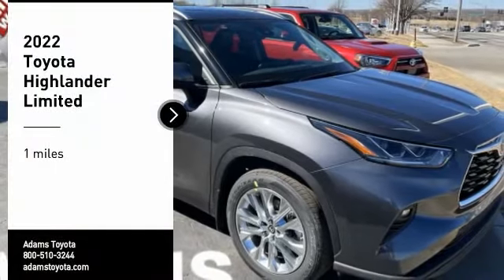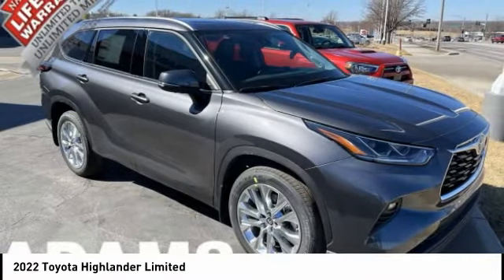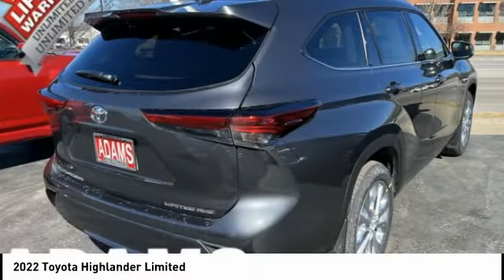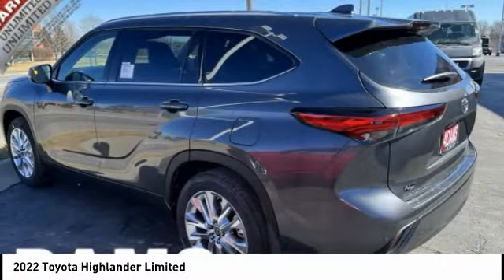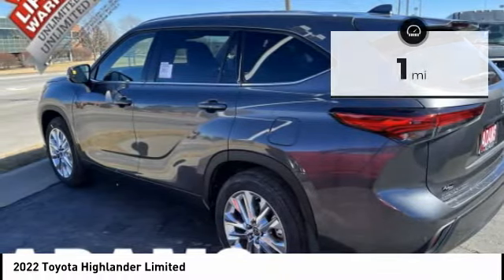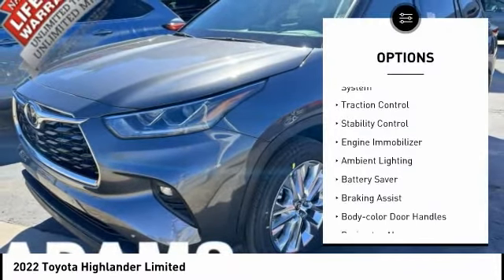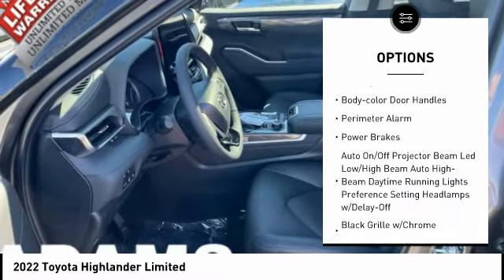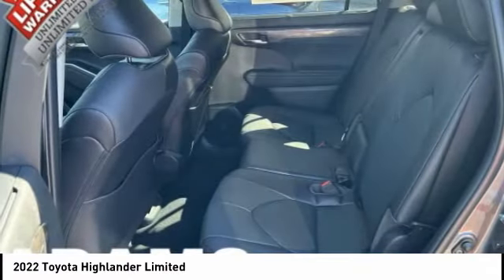2022 Toyota Highlander Lee's Summit MO T22354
2022 Toyota Highlander Limited

Adams Toyota
501 NE Colbern Road

You'll love this 2022 Toyota Highlander. This is a sport utility you'll want to take home. Call and get in touch with Adams Toyota directly, and be the first to open the sport utility door today!